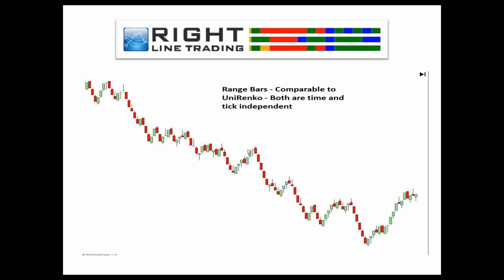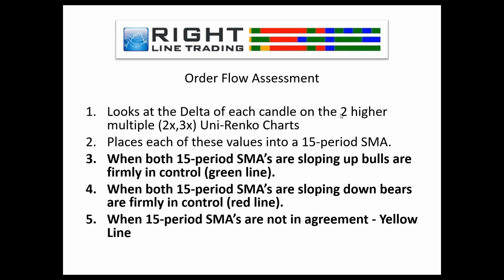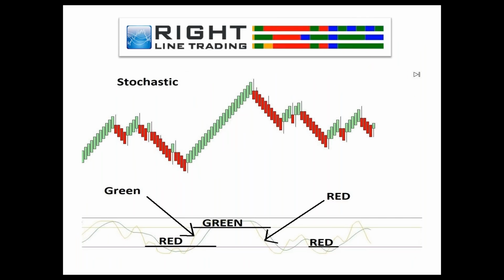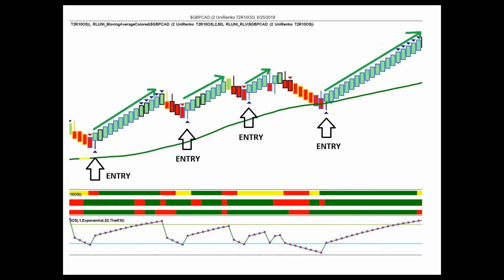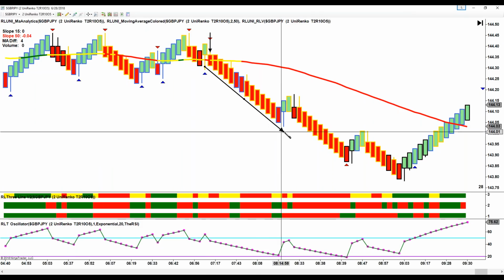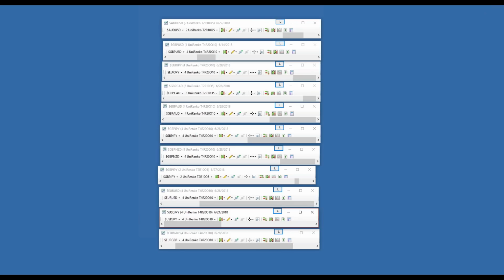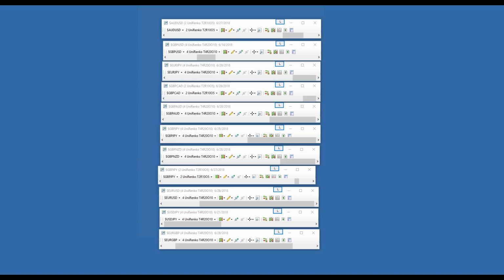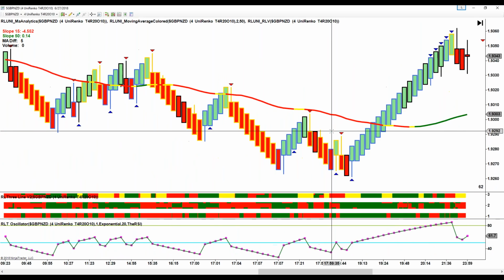RLT-Precision Entries For Forex Futures AND Stocks